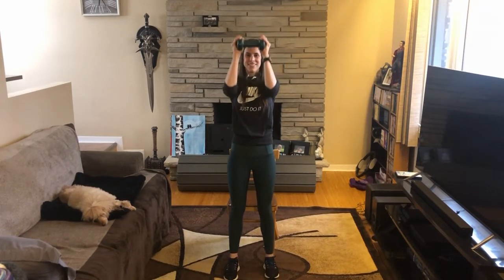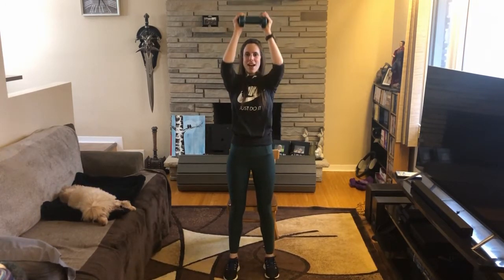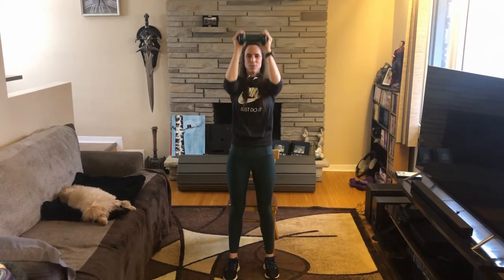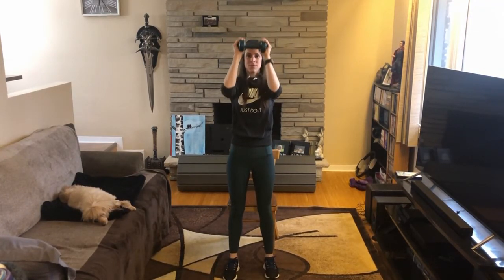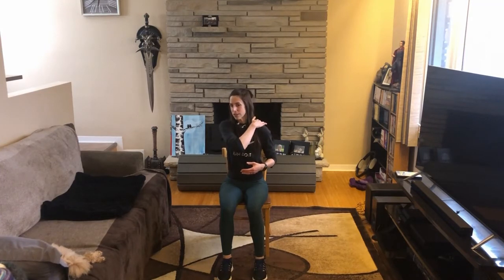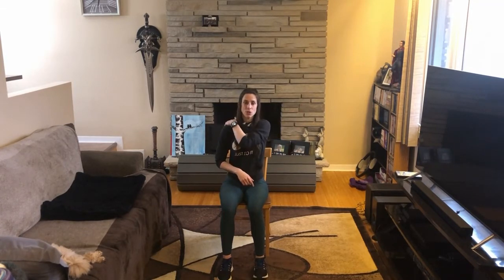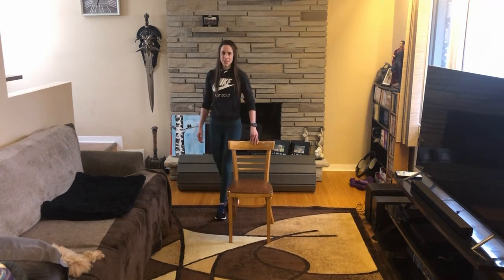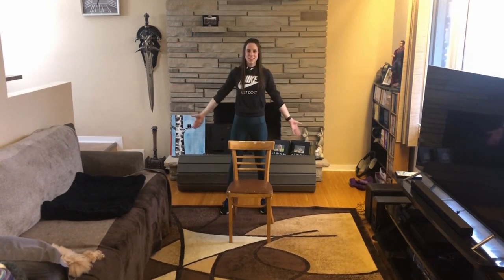Fun fit from home with MCL2+G : Stay fit with weights with MC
This week at StayFit, Marie-Claude gives us an exercise class with weights!

Keep moving everyone and StayHome!

Cette semaine à SoyonsActifs, Marie-Claude nous donne une session avec des poids.

Restez à l'écoute pour les vidéos hebdomadaires 😉

Continuez à bouger tout le monde et RestezÀLaMaison!